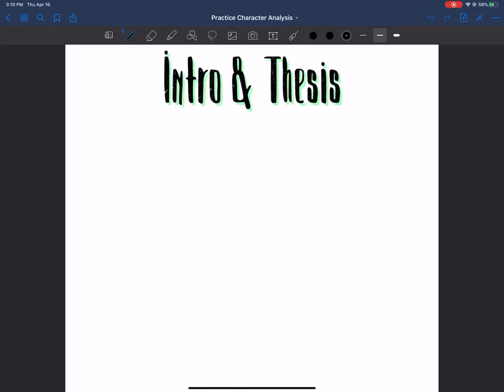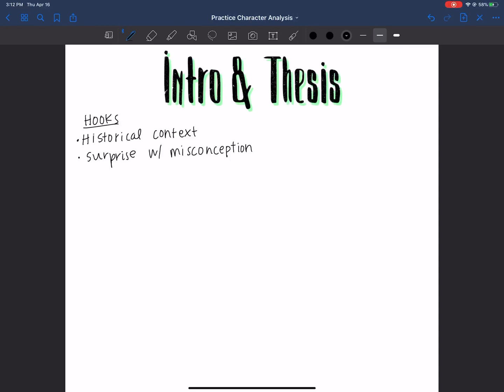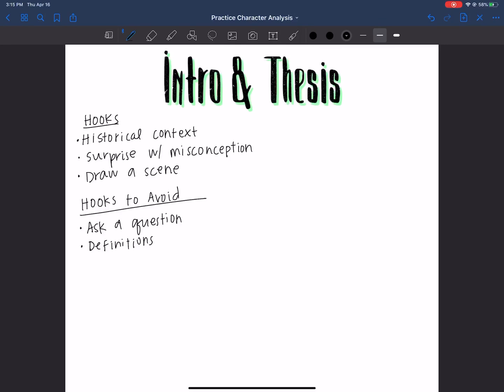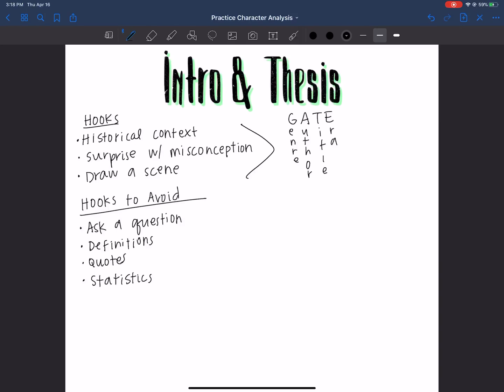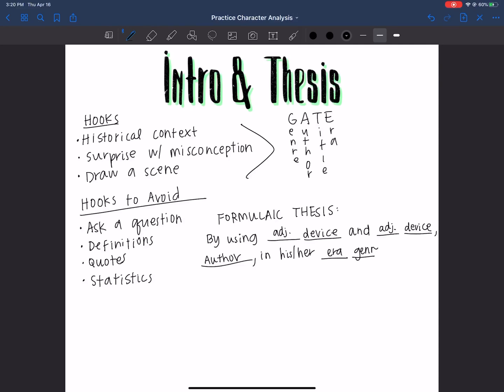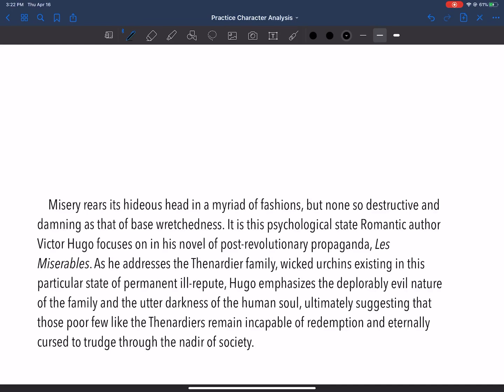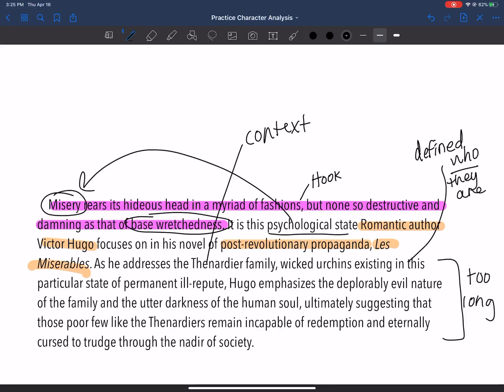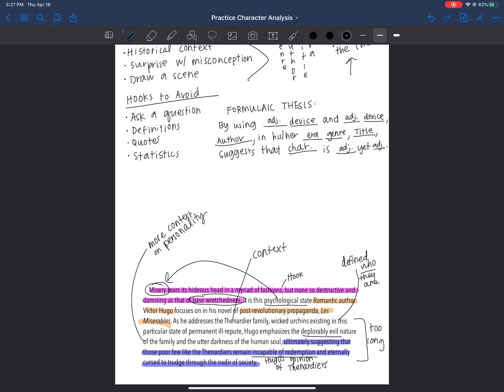Practice Passage Analysis - Intro & Thesis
In this video, I discuss the elements of a formal introduction, give reminders of how to write a thesis statement, and share with you my own introduction over the practice prompt.